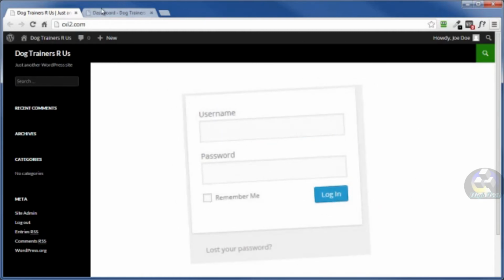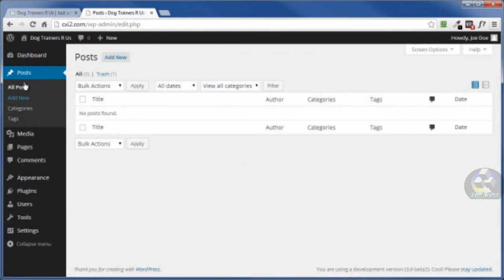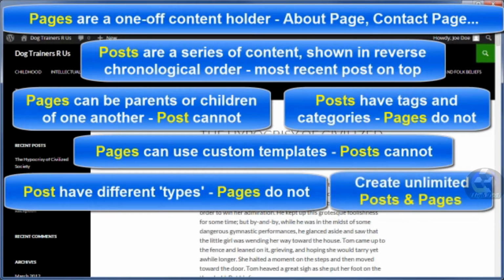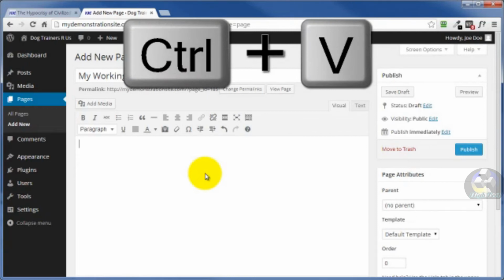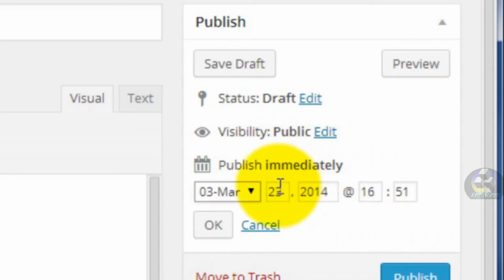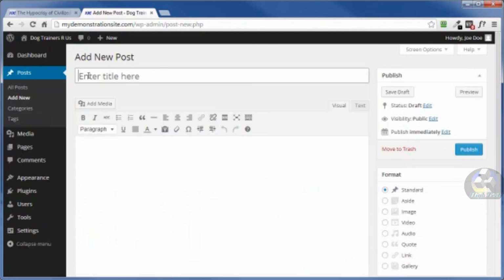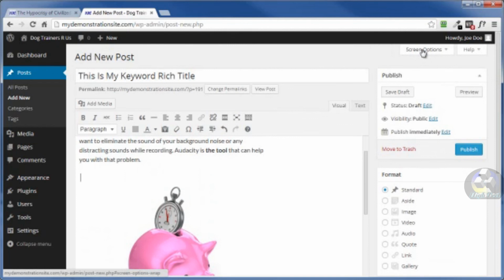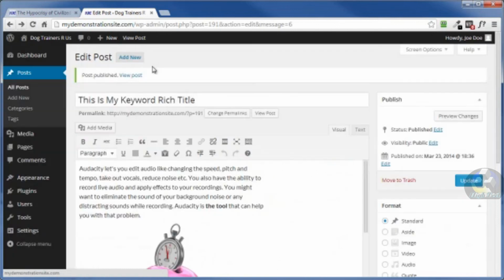How To Display WordPress Page & Posts English | High tech learn | Part-3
How To Display WordPress Page & Posts English.
You can learn in this video. wordpress-dashboard-tour-post-page-create-post.
In this video we will discuss how to create page and post.  WordPress so you can start by creating your own website! This is a very fast and easy installation and I will guide you through it. So today's video contains a detailed video tutorial on how to create an wordpress website from this beautiful  network and what activities are.